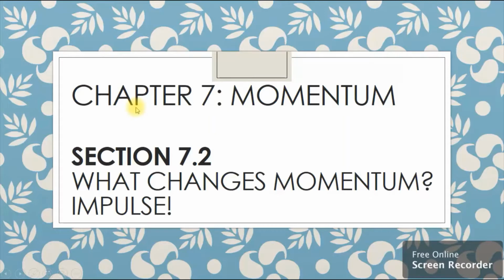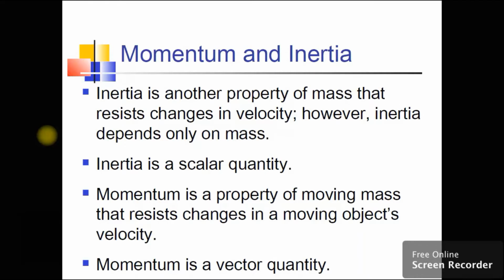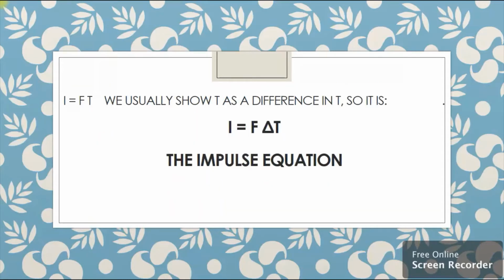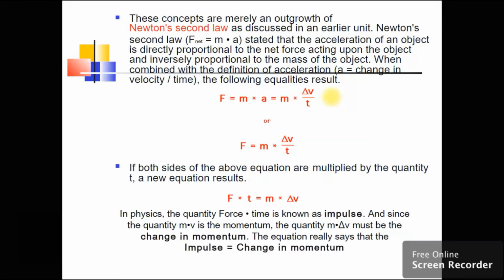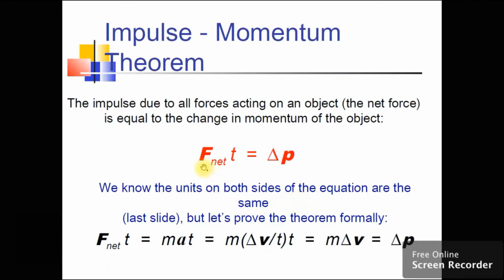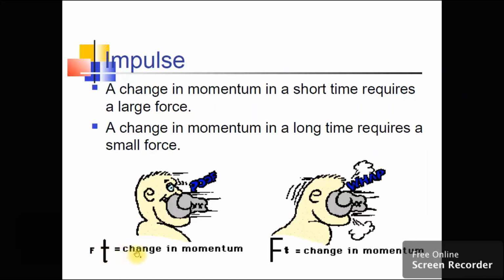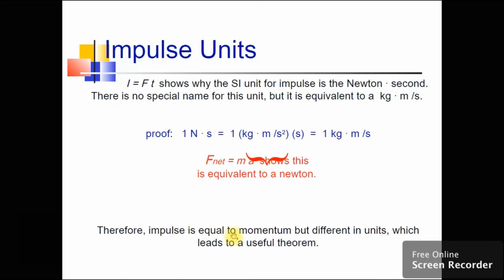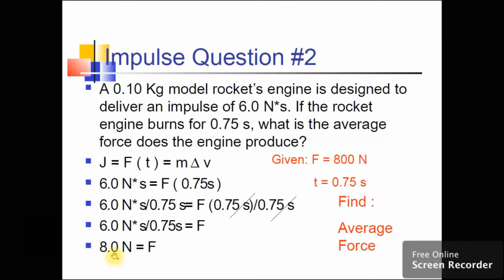7 2 Momentum and Impulse